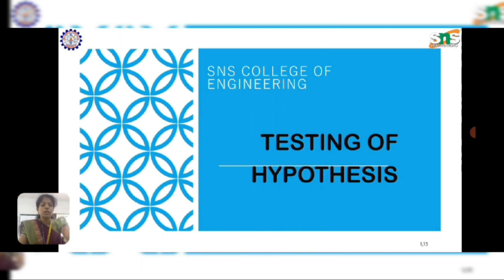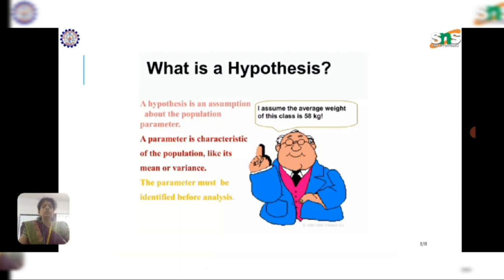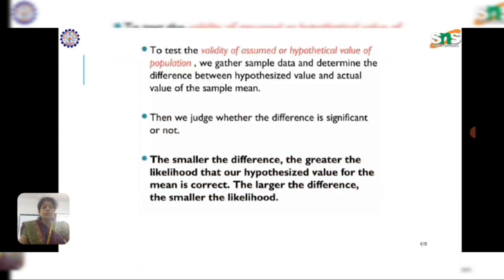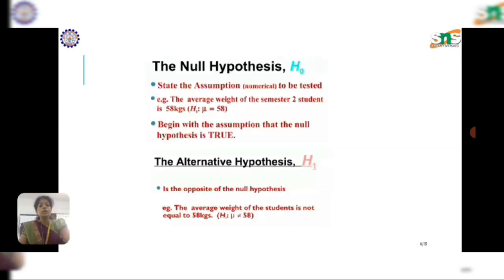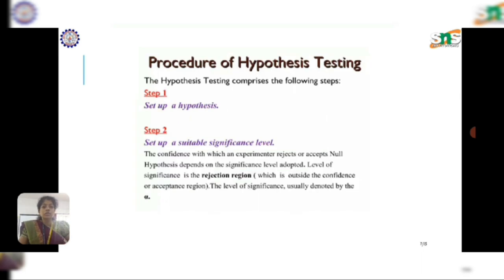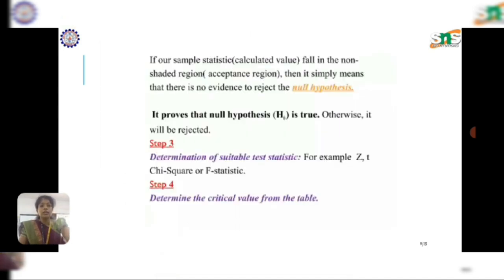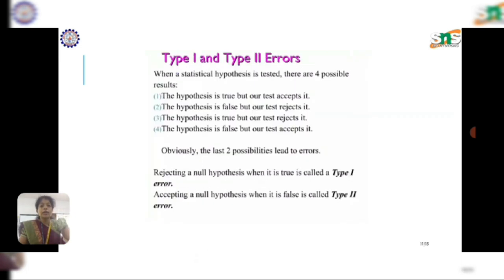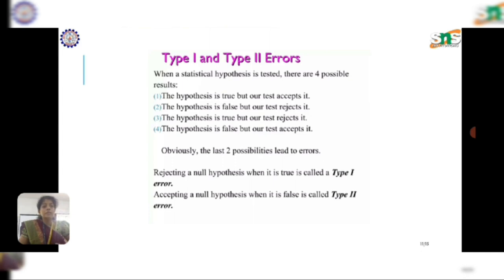SMALL SAMPLES|R MALATHY/AP/MATHS|SNS INSTITUTIONS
snsinstitutions snsdesignthinkers designthinking In statistics, a "small sample" generally refers to a dataset with fewer than 30 data points. In such cases, the Central Limit Theorem—which allows assumptions of normality for large samples—may not hold true. This makes the analysis more sensitive to variability and outliers. As a result, specialized techniques like the t-distribution and t-tests are often used to draw inferences. These methods account for the greater uncertainty and help ensure more accurate conclusions from limited data.